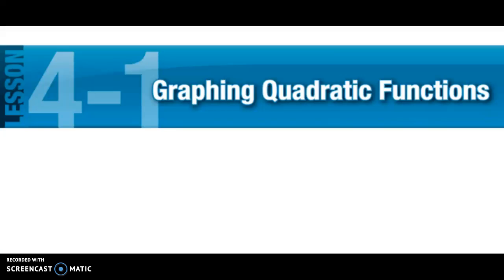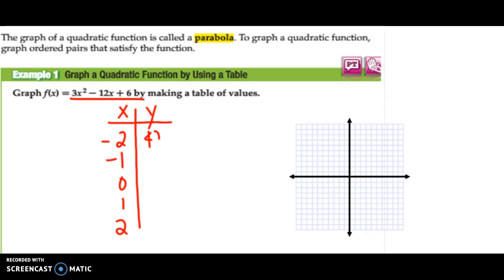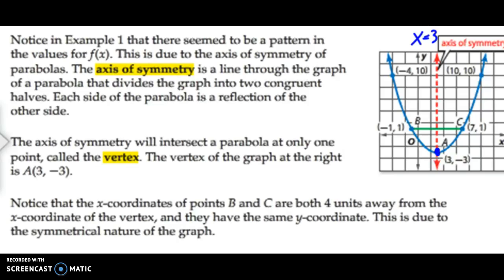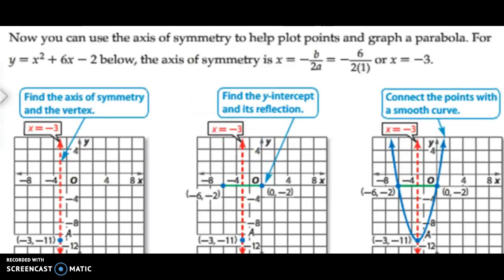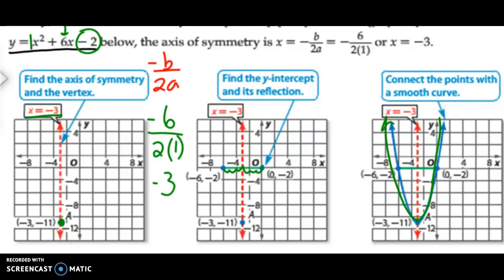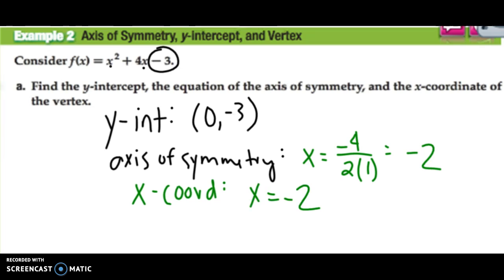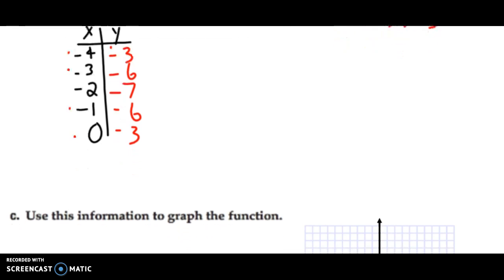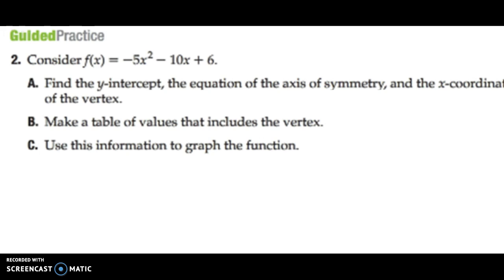Algebra 2: Section 4.1 - Part #1